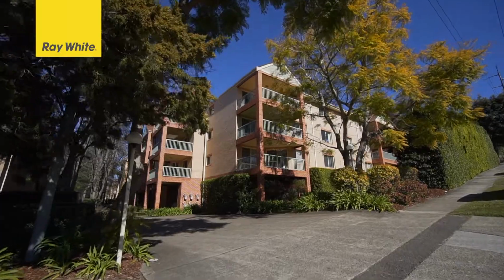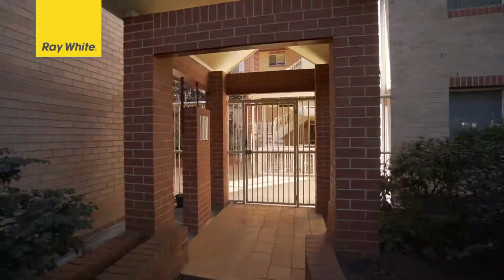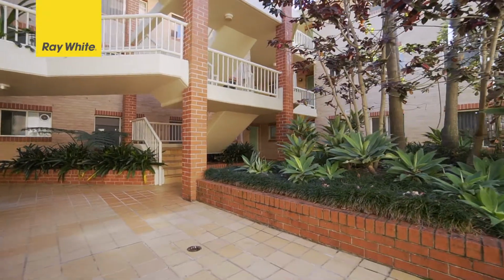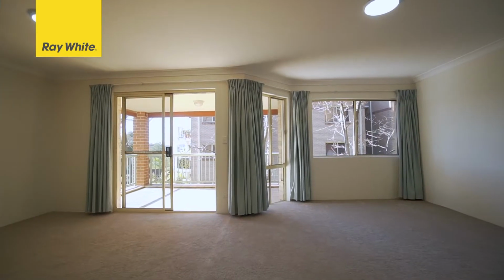RAY WHITE Hornsby 4 70 Albert Street, Hornsby